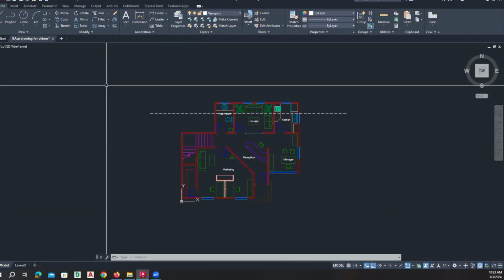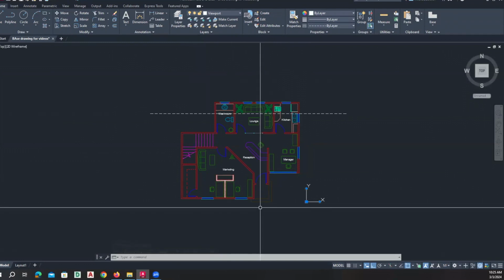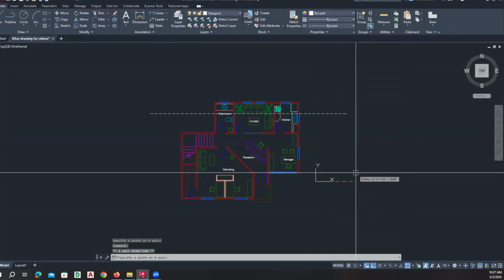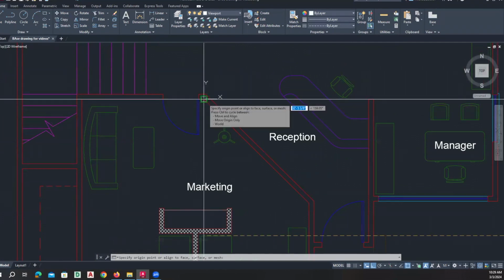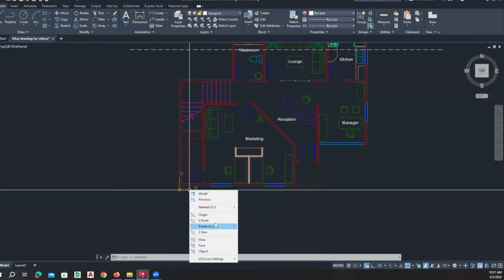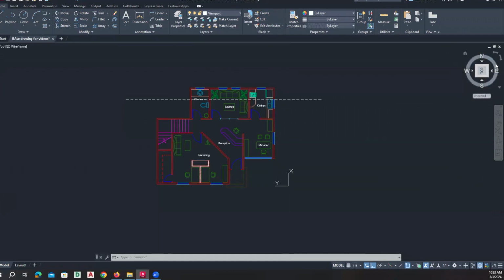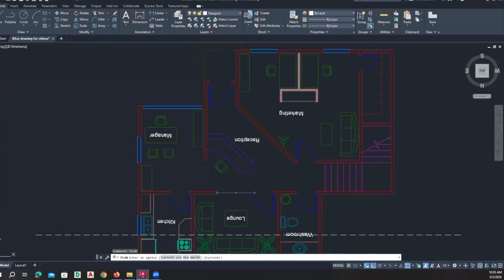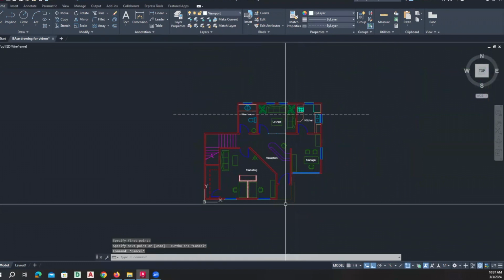Know which end is up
Beginner explanation of how to use WCS/UCS and what's the difference